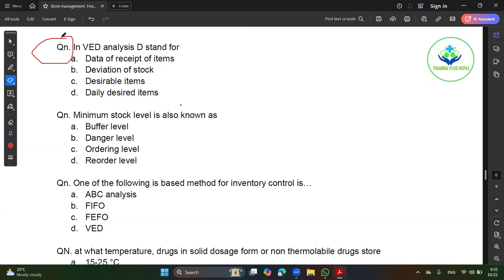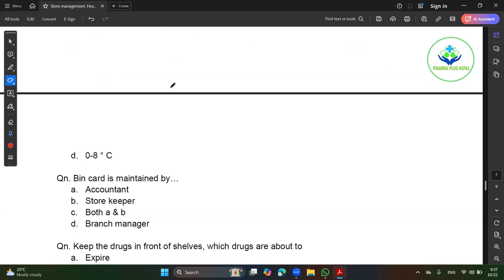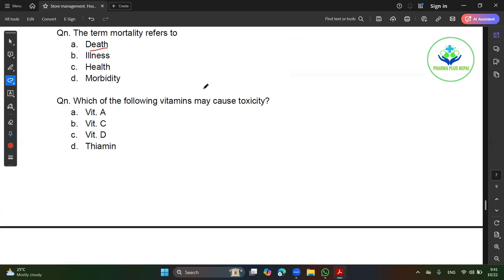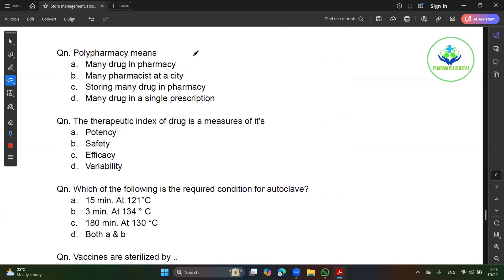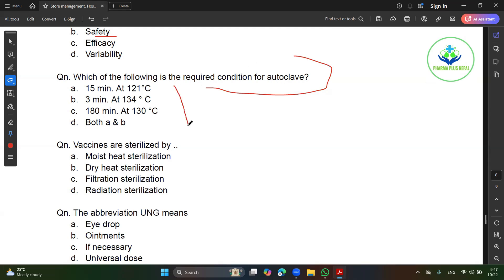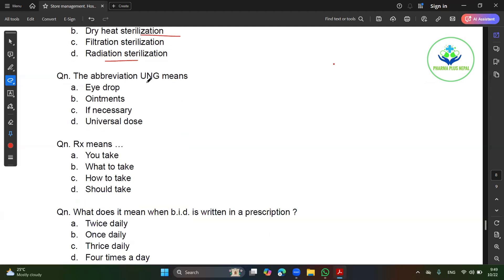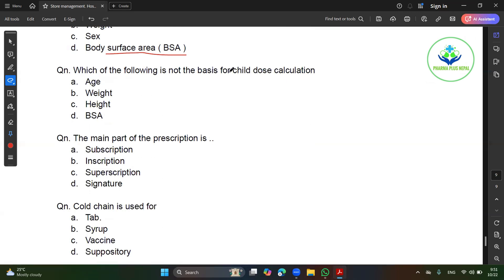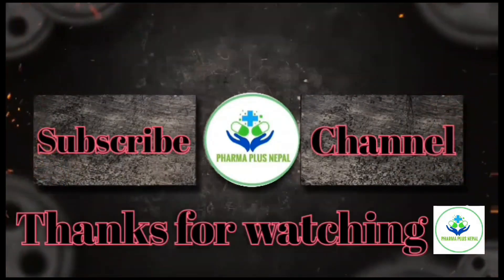Pharmacy competitive exam question || pharmacy license exam MCQs || LoksewaAayog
Here are some model questions for those who are preparing for Nepal Pharmacy Council License Exam & also effective for LoksewaAayog .
 Questions are from hospital & clinical Pharmacy